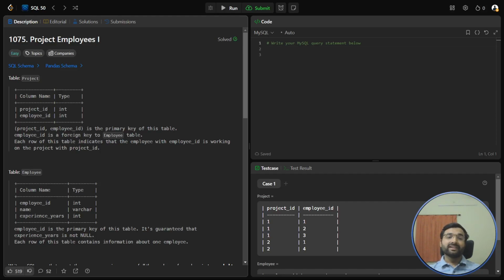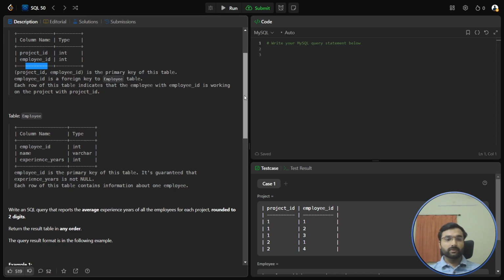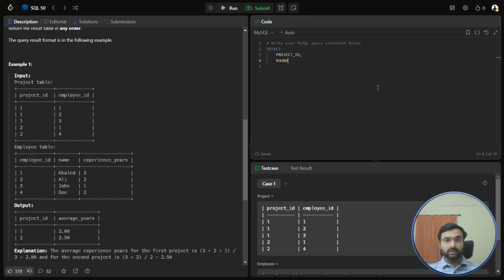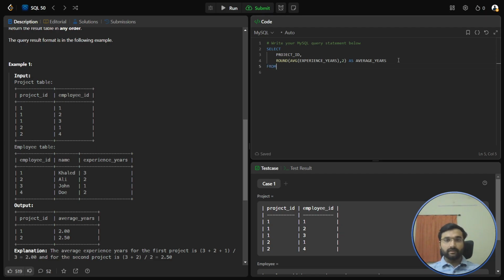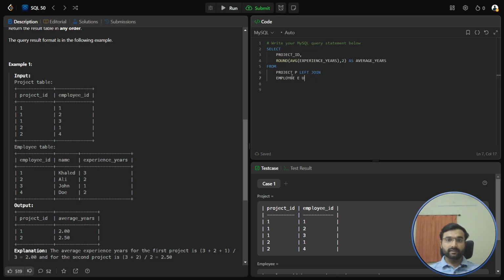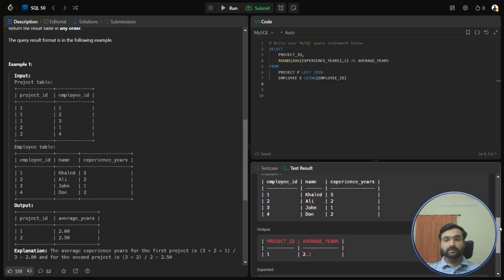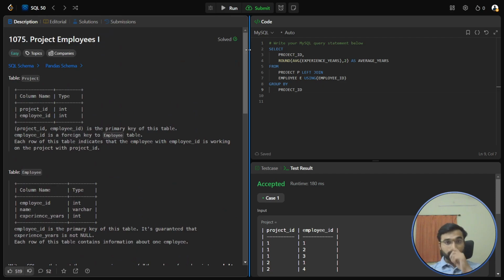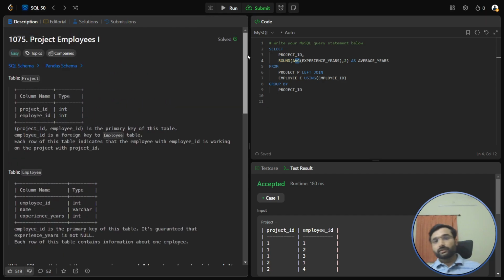LeetCode: 17. Project Employees I | SQL Interview Question | SQL 50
Welcome to another SQL problem-solving session with LeetCode! In this video, we dive into problem 17: "Project Employees I."